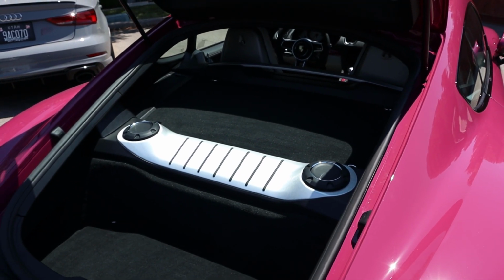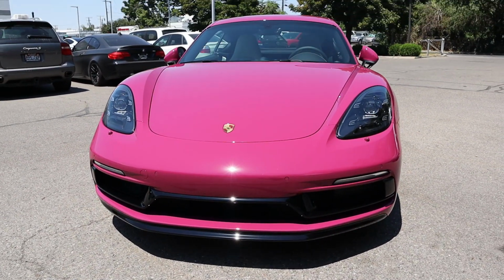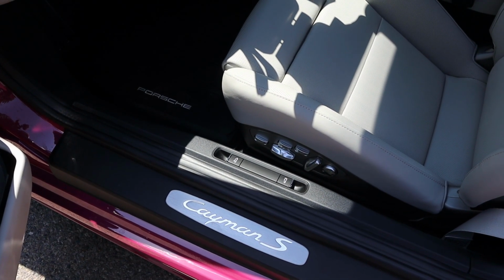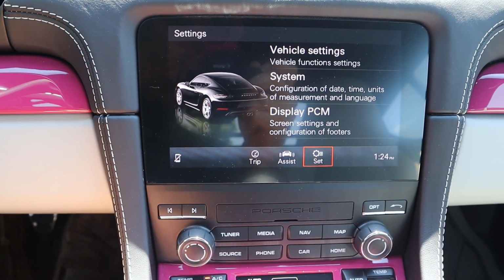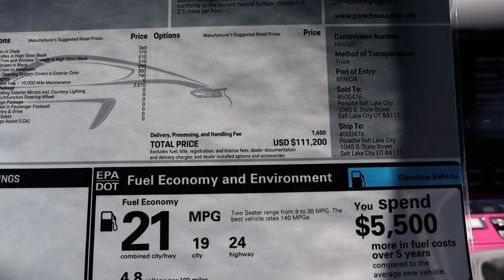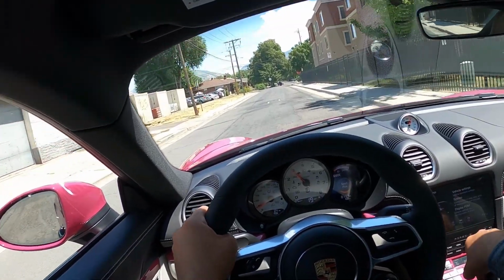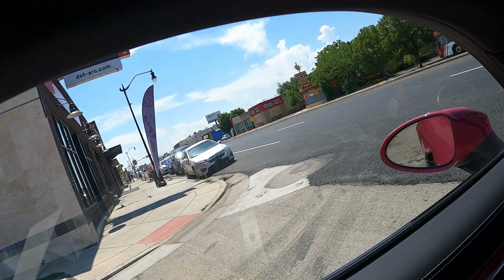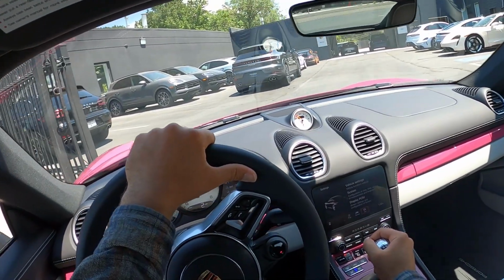NEW Porsche Cayman S (Manual): The Best Porsche To Buy?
Today I drive and review a 2024 Porsche Cayman S Manual!